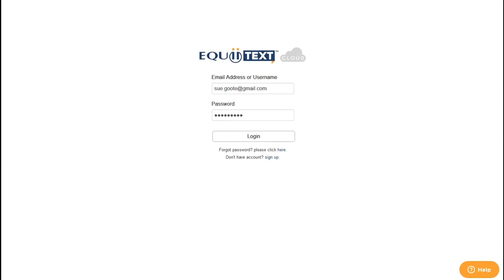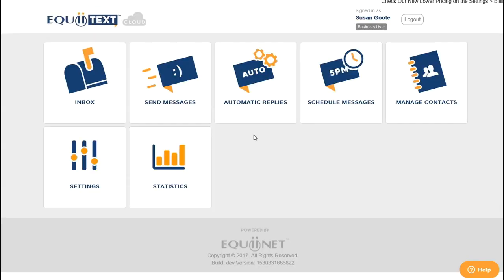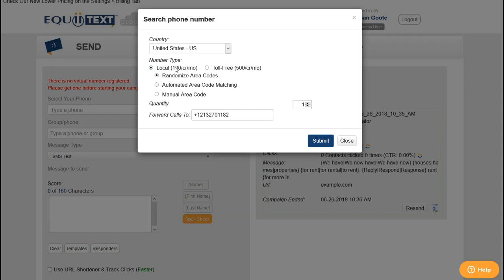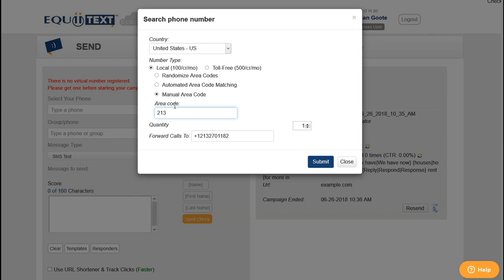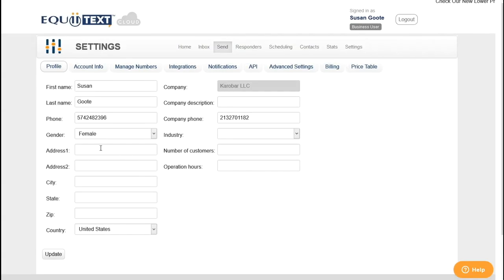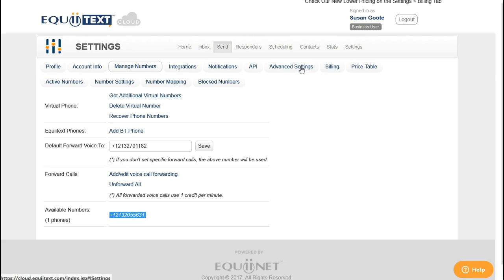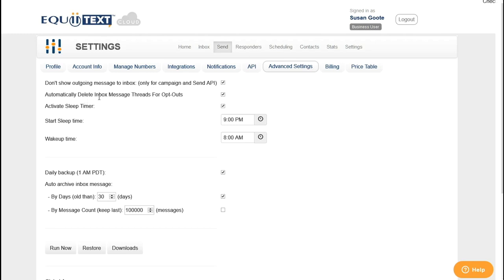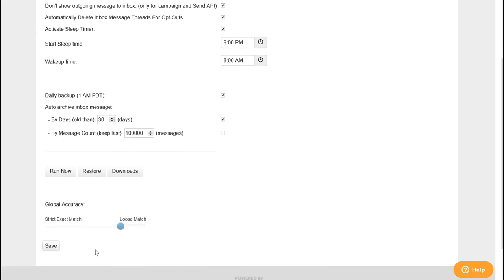Equiitext SMS Marketing Online Platform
Market your business, products or answer your customer questions using Equiitext Artificial Intelligence SMS Text Messaging.

Reach out to your customers on the go.  80% of your customer base would rather receive a text.

• 98% of text messages are read within 90 seconds!
• Less than 20% of marketing emails are opened. On average, time to open is 90 minutes.
• The click-through rate (CTR) for email is about 6.5% with a conversion rate of 1.73%.
• For text messaging, the CTR is 14% and 8.28% conversion rate.
• 50 to 90% less expensive than all other text messaging solutions.
• Easy to program Auto-Responders to frequently asked customer questions.
• Automatic opt-in and opt-out list management.
• Timed messaging so you can build campaigns in advance up to 180 days.